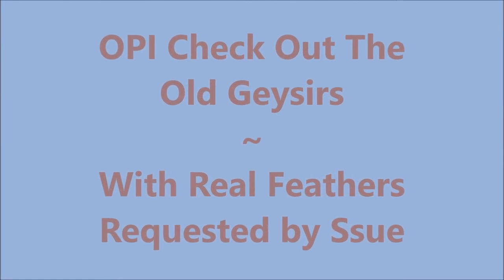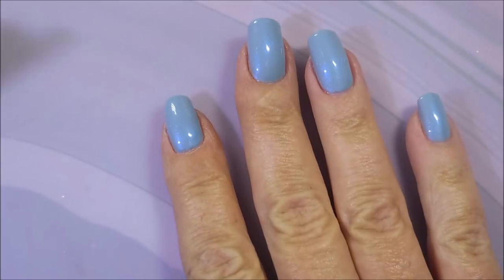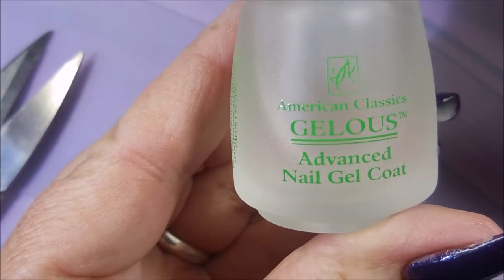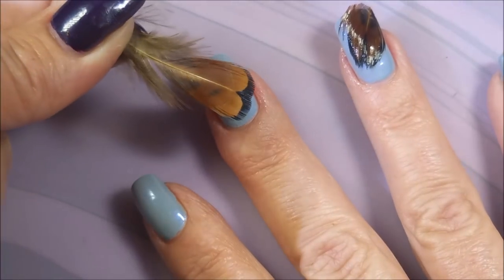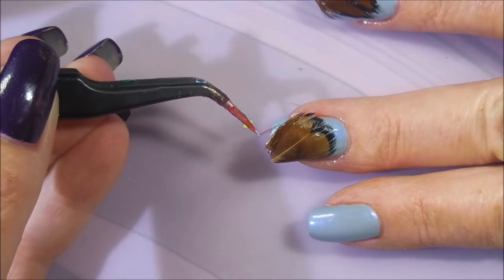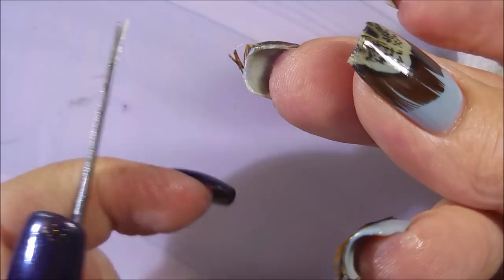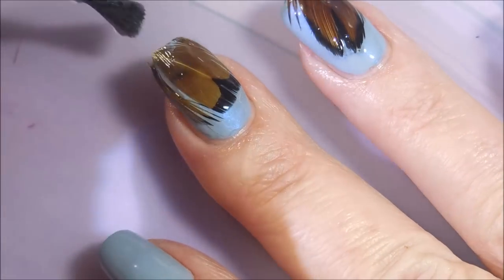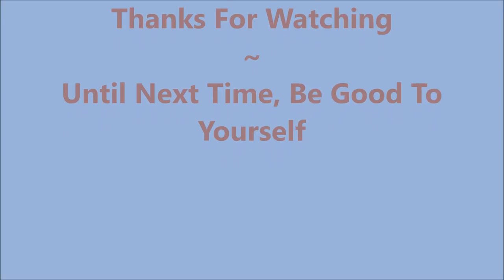OPI Check Out The Old Geysirs with Feathers